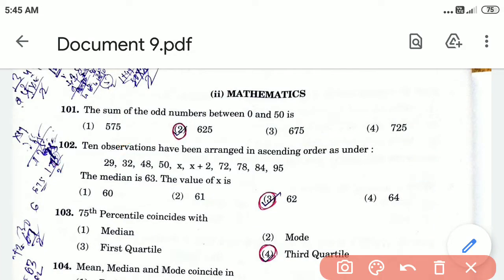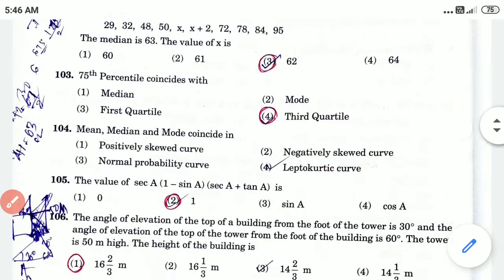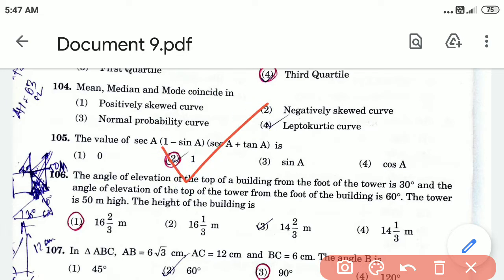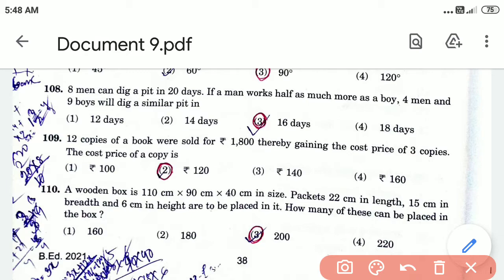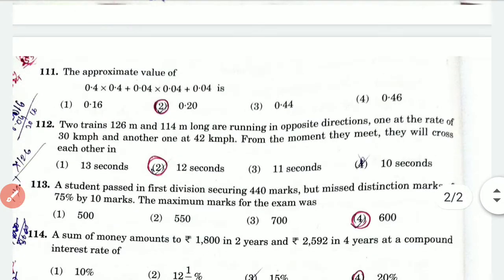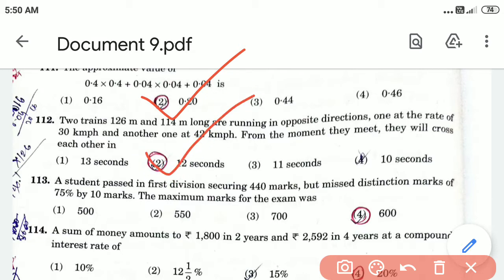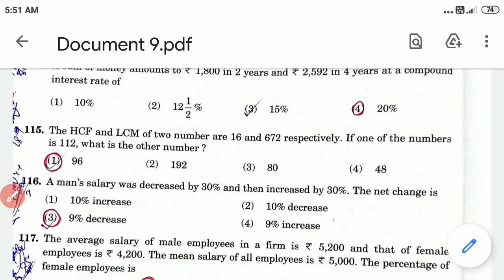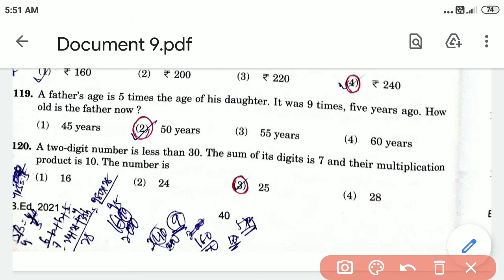IGNOU BED ENTRANCE 2021// MATHEMATICS// SUBJECT COMPETENCE